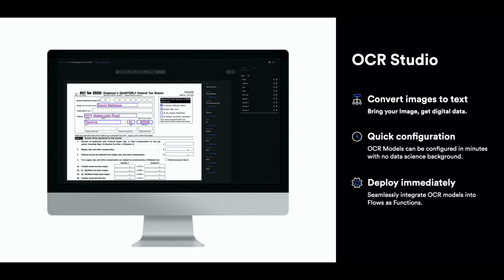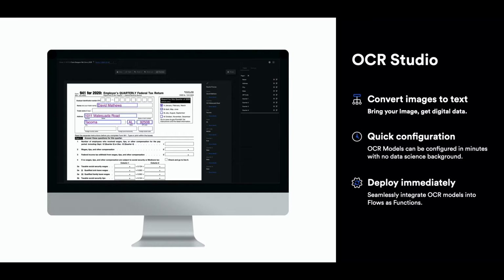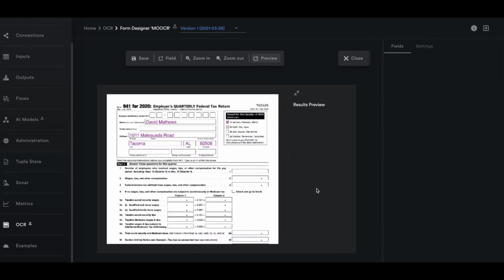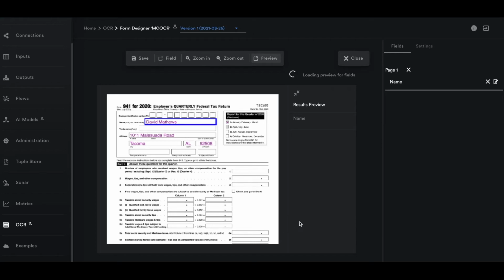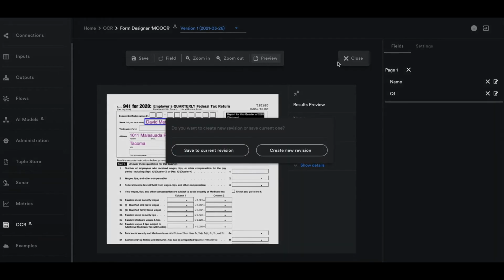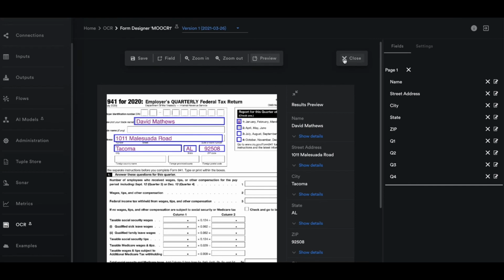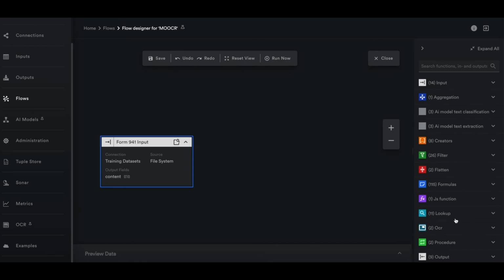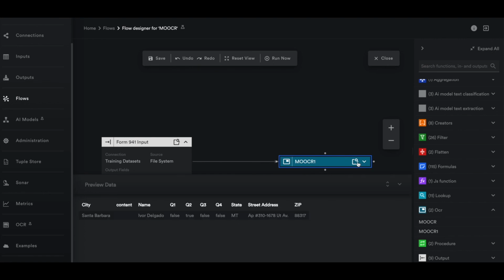[Tutorial] Automation Hero OCR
Description:
A demonstration of Automation Hero’s self-service Optical Character Recognition (OCR) feature.